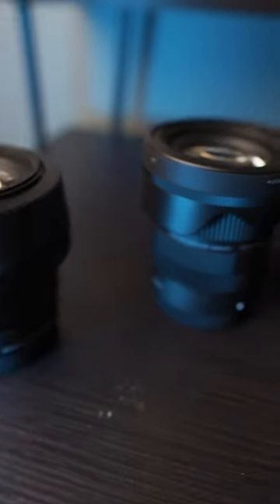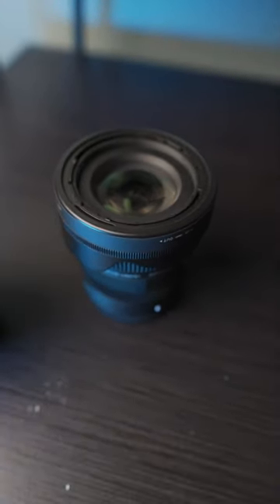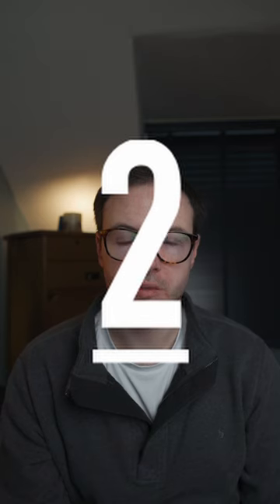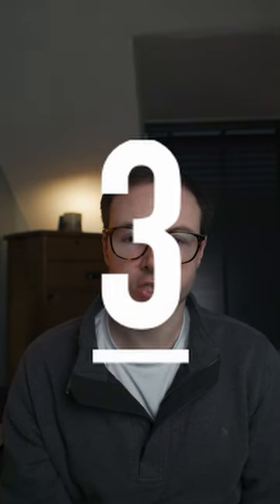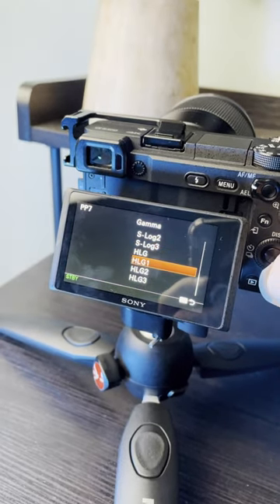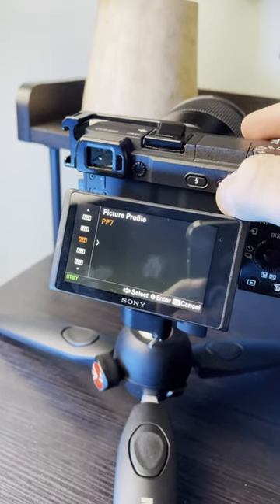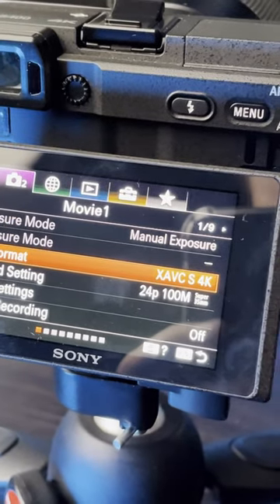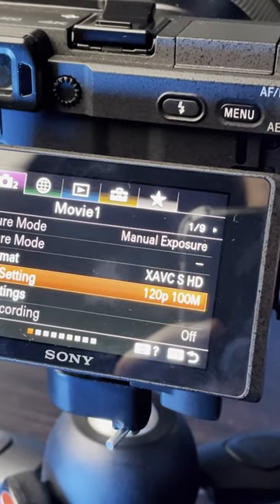5 Reasons to Buy the Sony A6400 in 2024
I believe the Sony A6400 is still a great buy in 2024. Here are 5 reasons why
Main Camera
Favourite Lens
Most Used Prime Lens
Vlog Lens
Street Lens
Studio Audio
Outdoor Audio
Mini Tripod
Action/POV camera
POV Chest Mount
Camera Bag